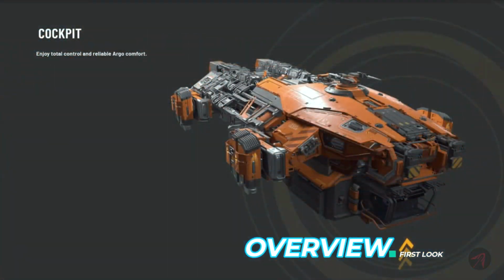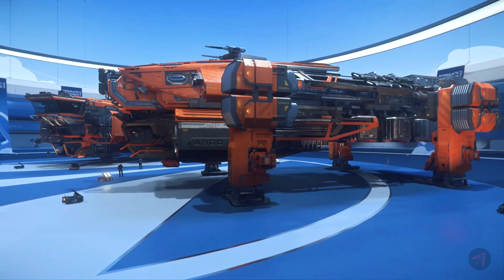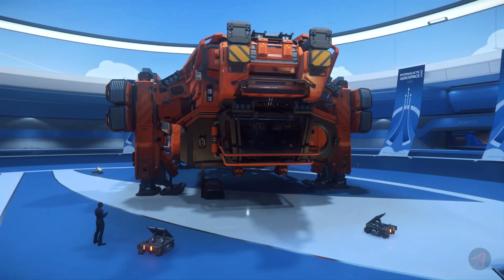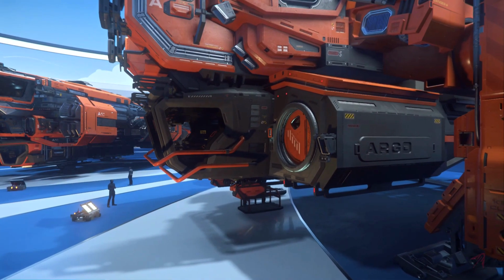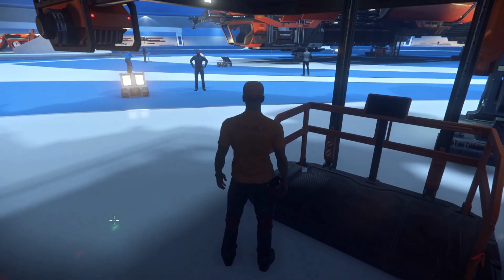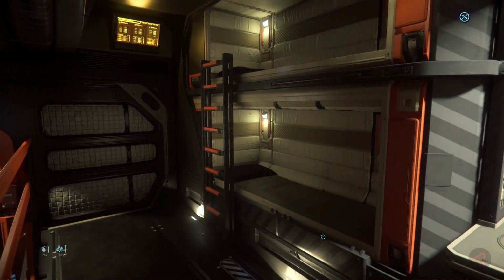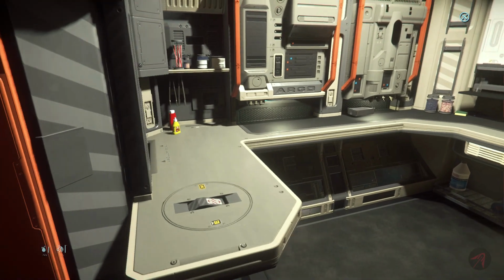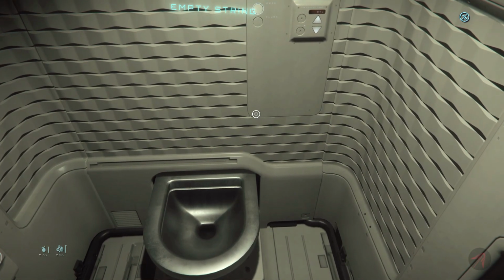Argo Raft First Haul & Impressions (Star Citizen)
ARGO debuted the RAFT at this year's IAE 2951 in Star Citizen.   I'll take you on a tour of the ship.  Then you can join me on a less than perfect cargo run as I get a feel for space trucking in the Raft.

➢ Use code "STAR-GZZG-HKFV" for 5,000 free Credits to sign up for Star Citizen

Just starting out on Social Media Platforms.

It really has meant a lot to me as I am trying to grow this channel and hopefully community from the bottom up. Stay safe citizens!

SECTION TIME
Title Teaser 0:00
Intro  0:12
OVERVIEW of the Raft 0:46
EXTERIOR STYLE 1:24
INTERIOR TOUR 5:03
CARGO HAUL / FLIGHT IMPS.  11:43
FINAL (but not deep) THOUGHTS 22:43
OUTRO 26:37